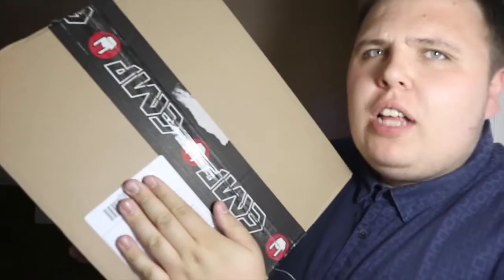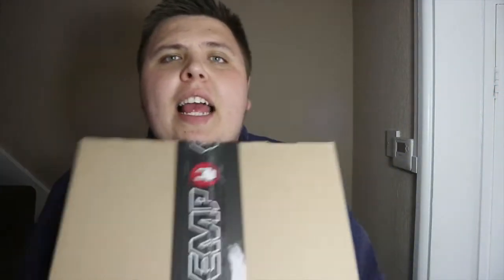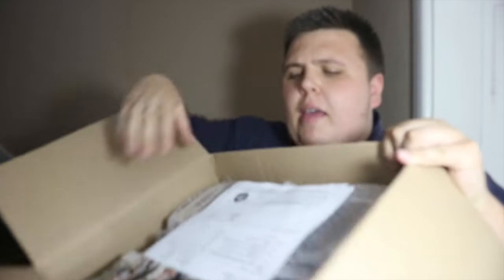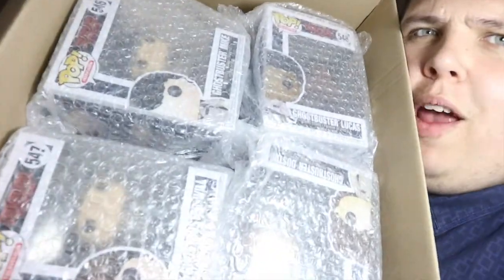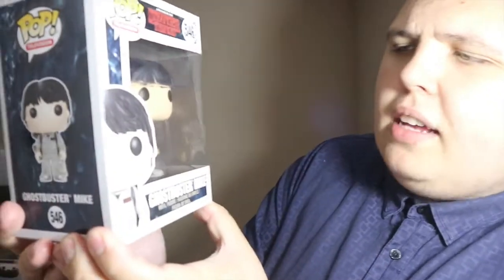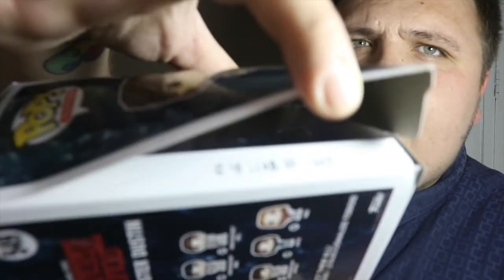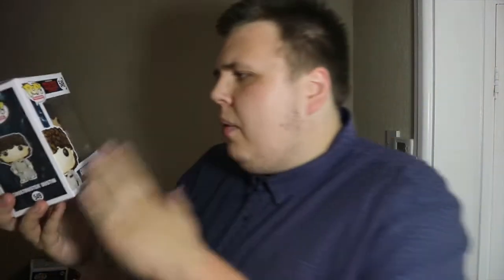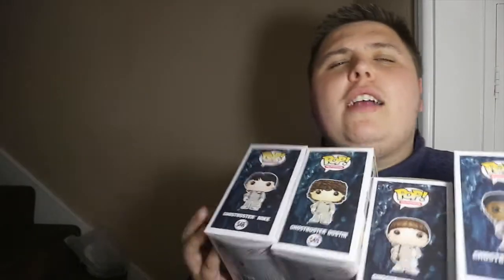Funko EMP Unboxing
Join me as i unbox my latest Funko pops from EMP let me know what you think !!!